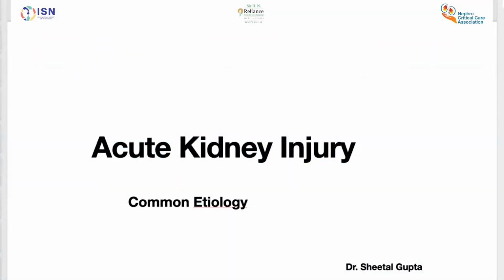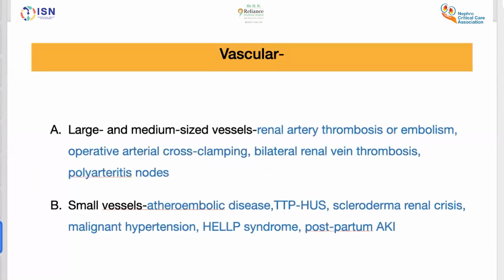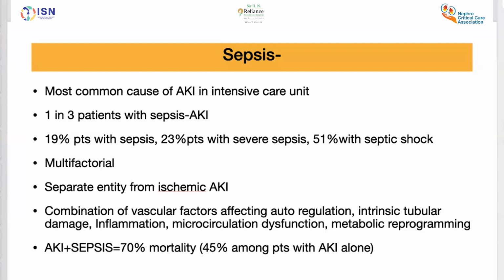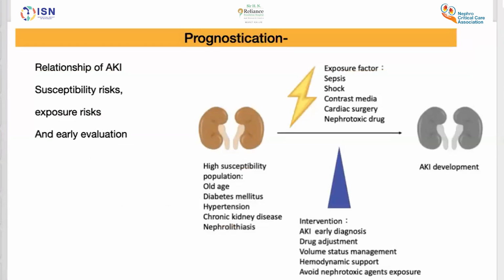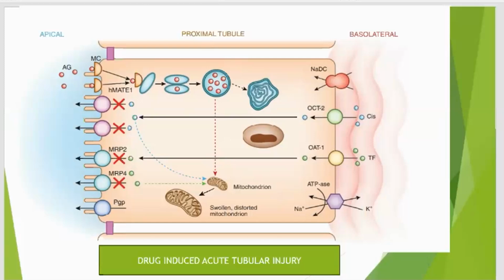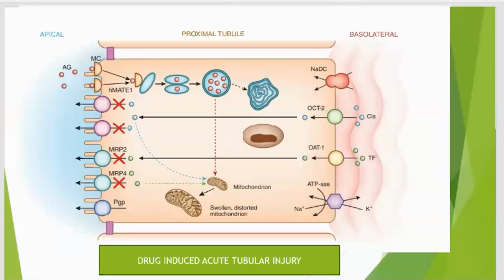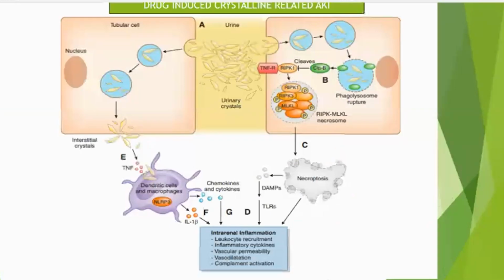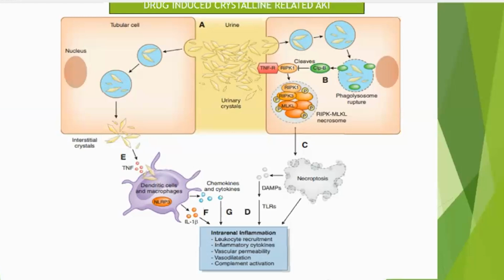NCCA Session 2